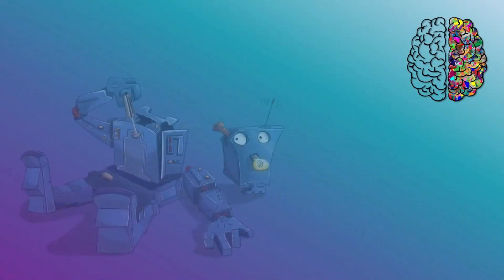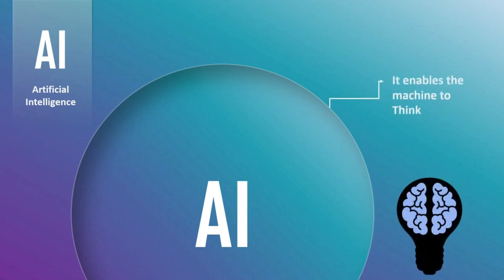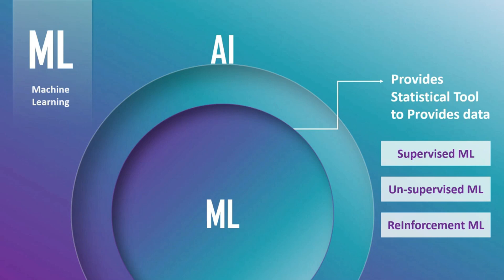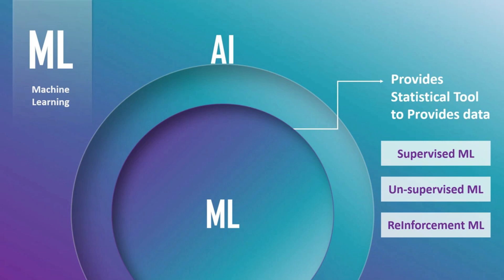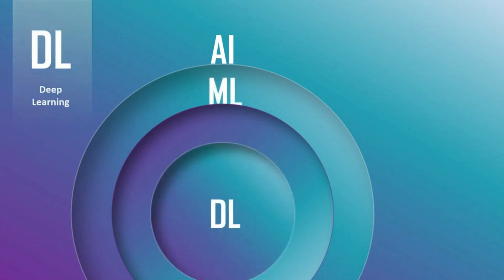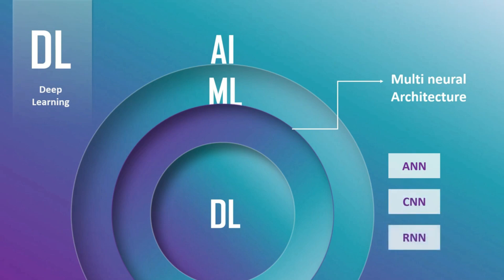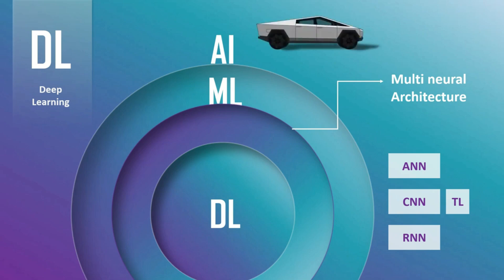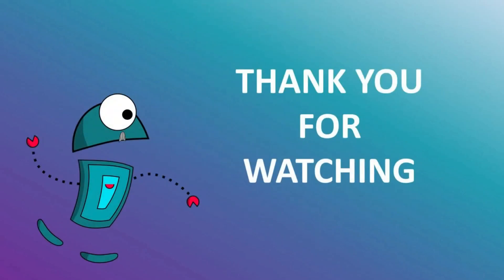AI vs Machine Learning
What is really the difference between Artificial intelligence (AI) and machine learning (ML)? Are they actually the same thing? In this video, Jeff Crume explains the differences and relationship between AI & ML, as well as how related topics like Deep Learning (DL) and other types and properties of each.